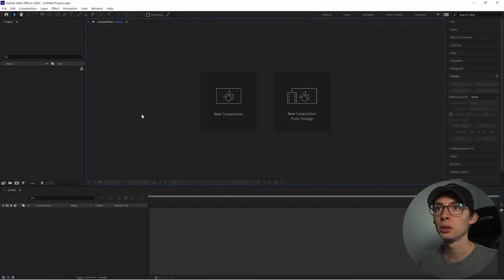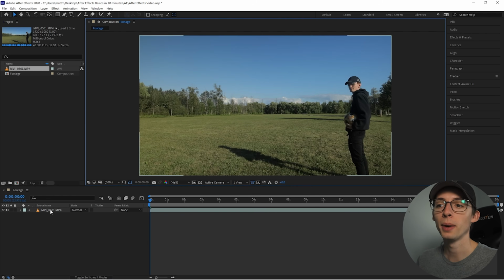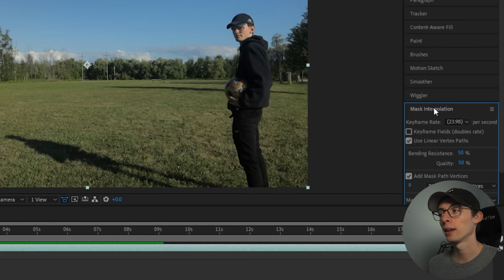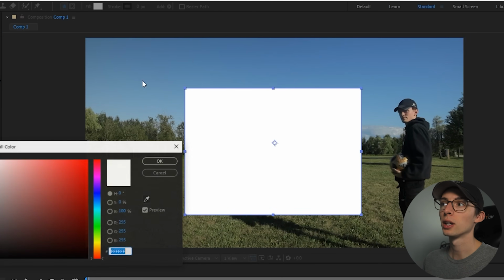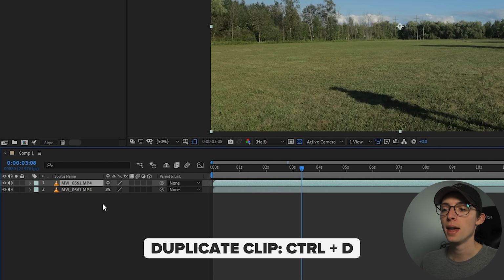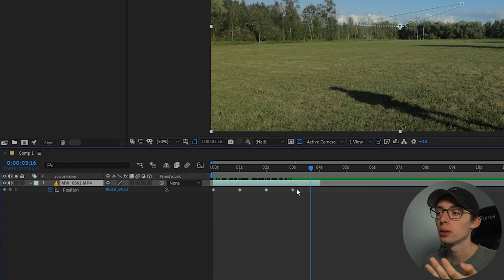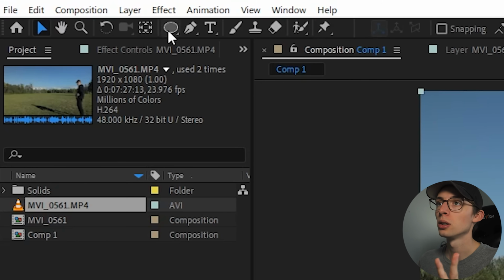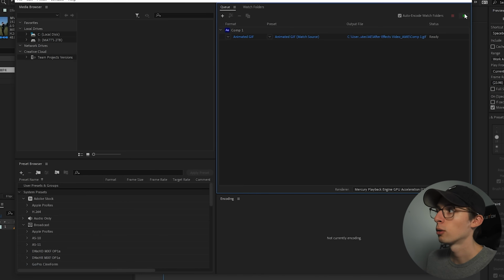AFTER EFFECTS BASICS IN 10 MINUTES... BUT IT'S REALLY 20 MINS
0:00 - Intro
0:27 - Overview
3:02 - Importing
3:50 - Workspace
7:58 - Tools
11:47 - Shortcuts
14:03 - Keyframes
14:40 - Shapes
16:45 - Masking
17:46 - Exporting
19:22 - Outro

MY NEXT LENS I WANT
MY NEXT CAMERA I WANT
MY VLOG CAMERA
THE LENS I USE FOR EVERYTHING
THE BEST APS-C LENS